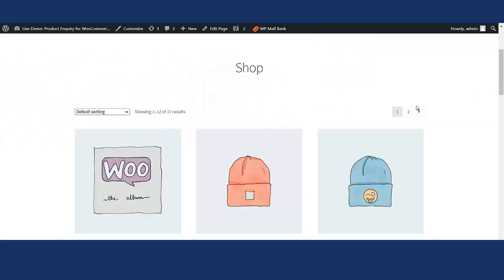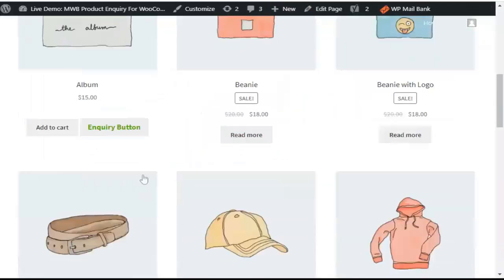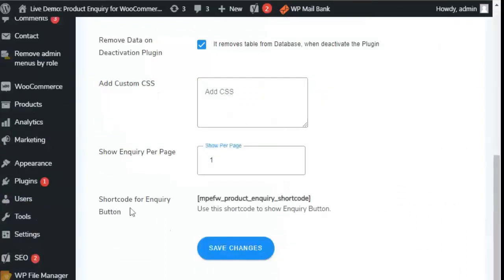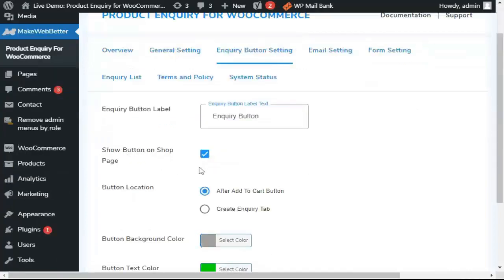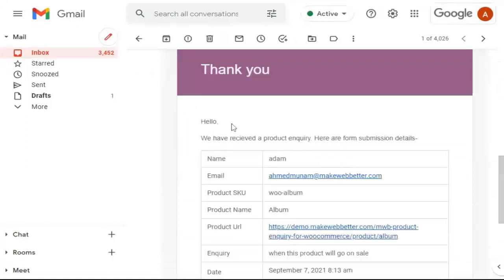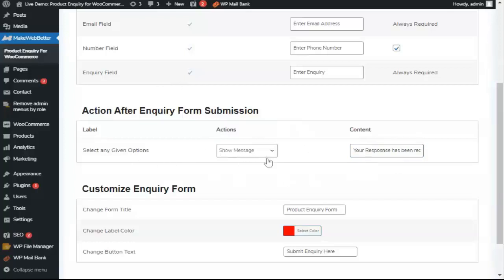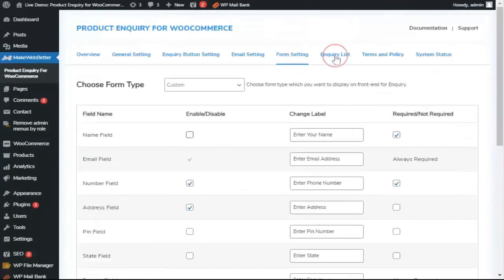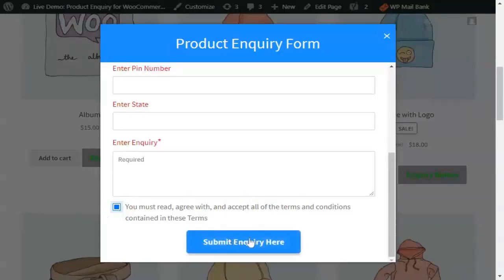How to Add Product Enquiry Form on WooCommerce Store?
If you want to watch the main features of the demo video, check out the time stamps mentioned below for important functionalities of the plugin:
00:00 Intro
1:20 How To Install The Plugin
2:15 Overview Section
2:38 General Settings
6:54 Enquiry Button Settings
9:40 Email Settings
13:11 Form Settings
18:14 Enquiry List
20:00 How To Enable Terms And Policy